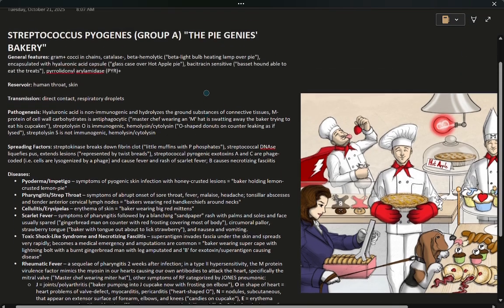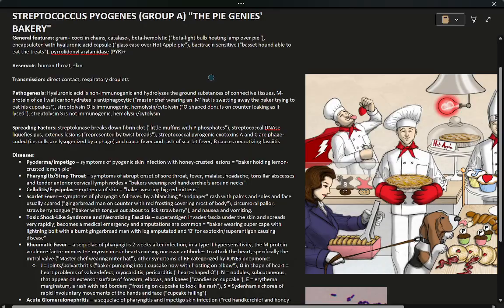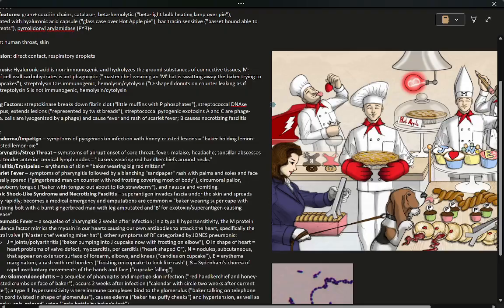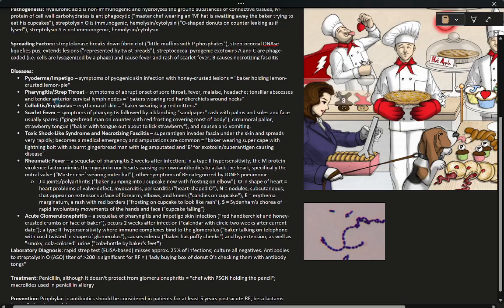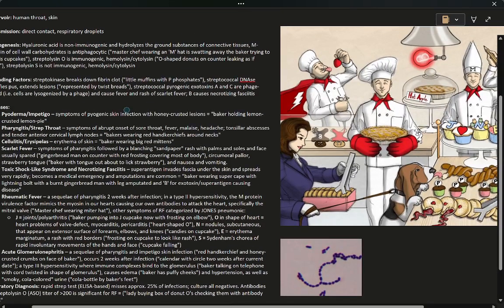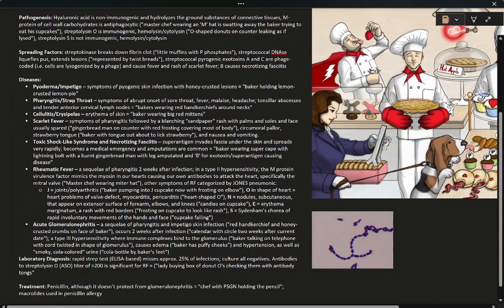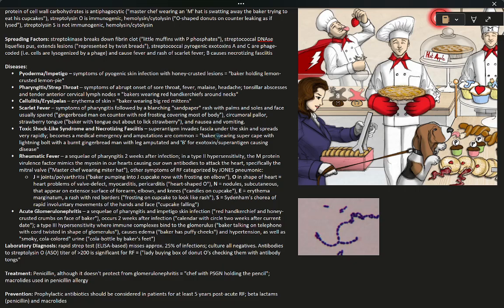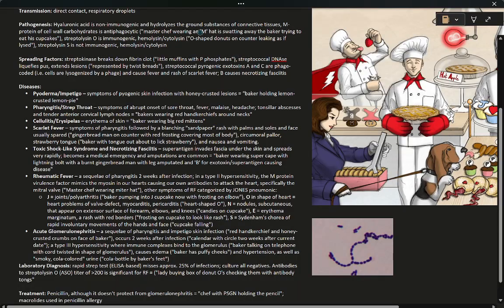Streptococcus Pyogenes (Group A Strep.) feat. Image from Sketchy Learning (Whispering ASMR Tutor)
🌟 Welcome to the ultimate deep dive into Streptococcus Pyogenes (Group A Strep.)! 🦠 In this engaging video featuring the brilliant visuals from Sketchy Learning, we'll unravel the mysteries of this elusive bacterium with a whispering ASMR tutor by your side! Discover its role in various infections, symptoms to watch for, and effective prevention strategies, all delivered with soothing sounds to enhance your learning experience. 💤✨

Join us for visual storytelling that will keep you enthralled while we decode the complex world of microbiology. 📚💙